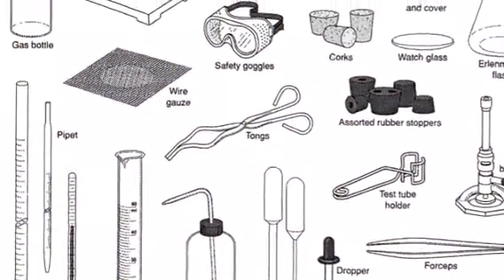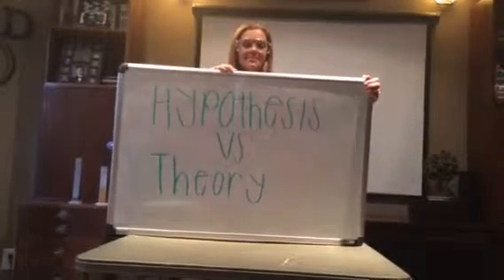Unit 1 Biology Project